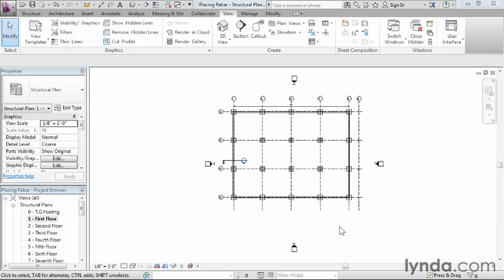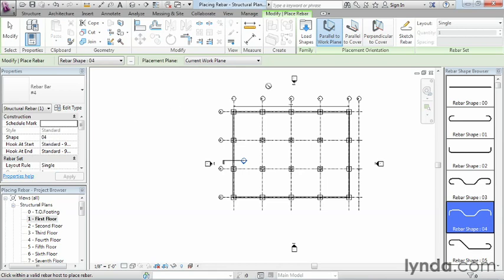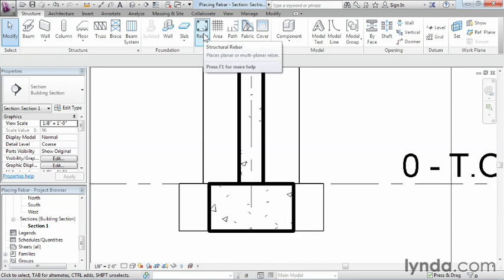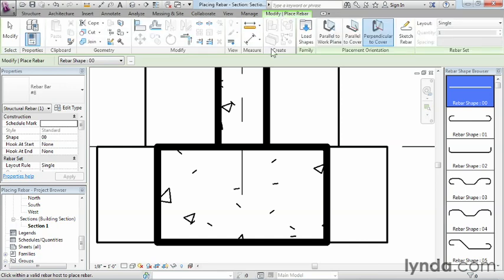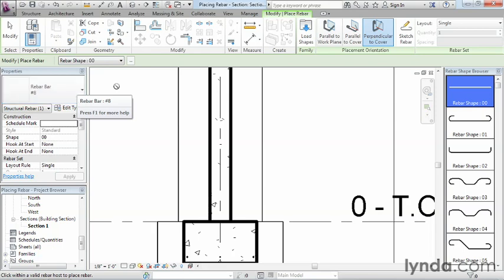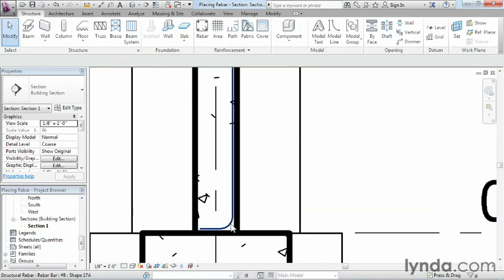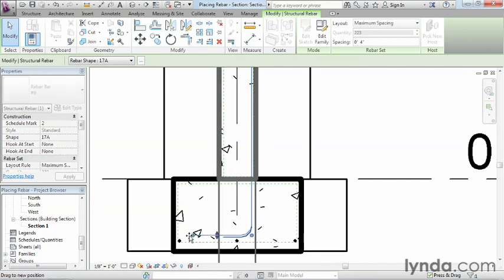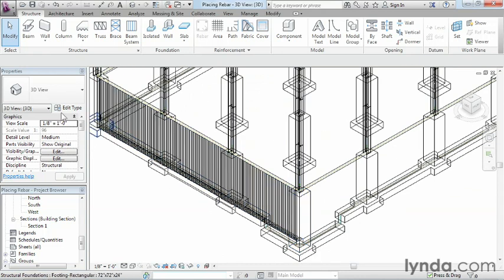Revit Structure 2013 Essential Training 07 02 SC11 placing